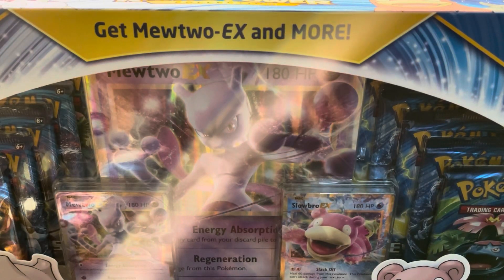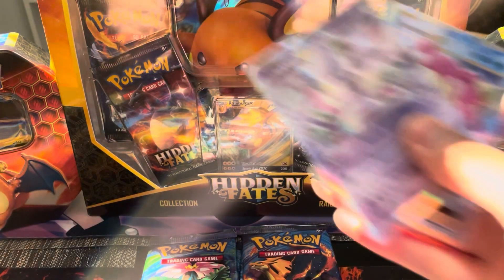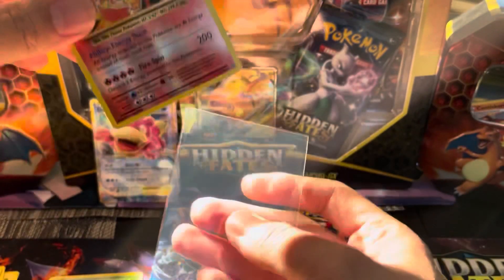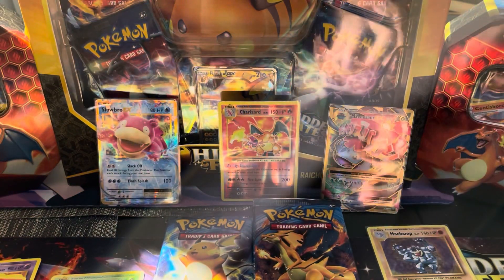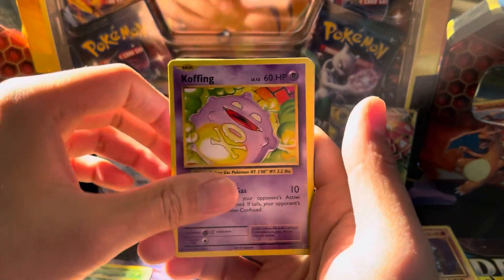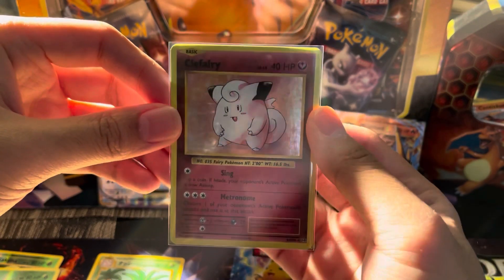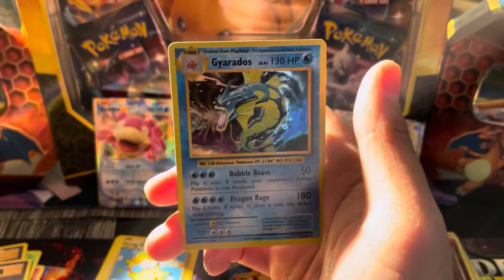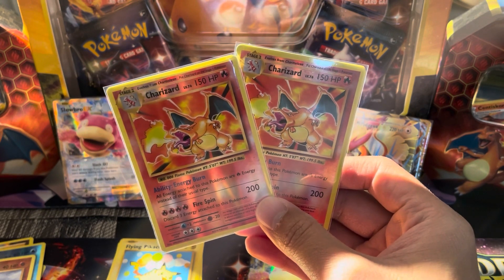*HUGE Kanto Power Collection Box Opening! Multiple Charizards have been pulled!